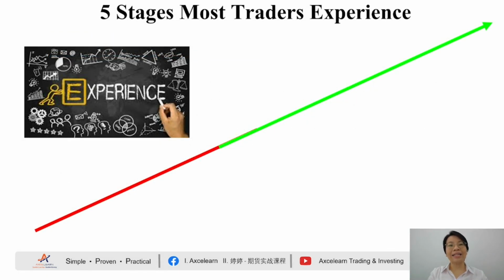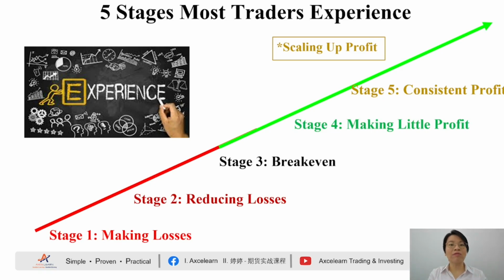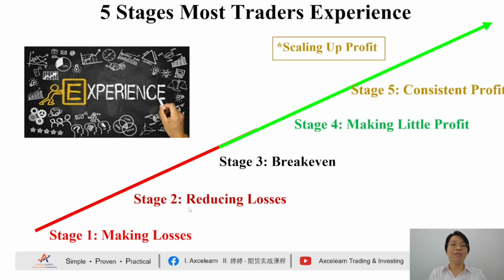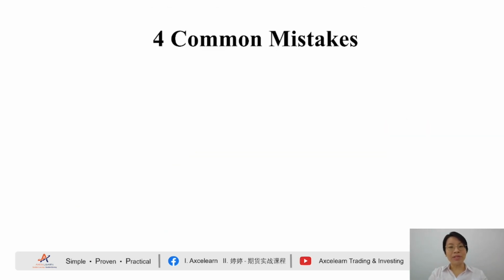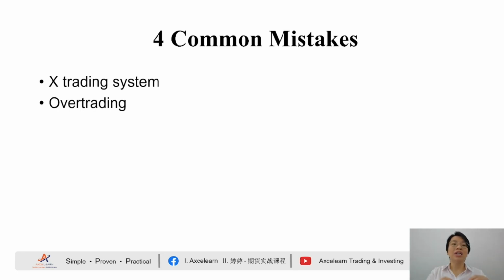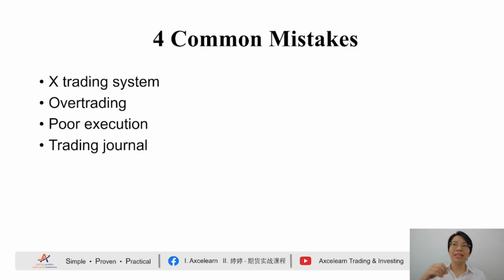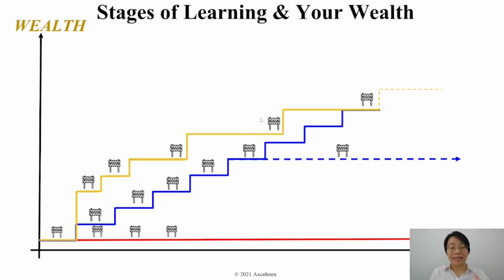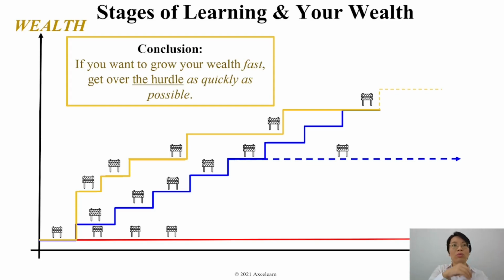Trading & Investing: 5 Stages to Become a Profitable Trader | Choong Ty'ng Ty'ng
It takes time to learn trading. We crawl before we learn how to stand, walk, and finally run.

This is the learning process for everyone to become a Consistently Profitable Trader.

In this video, you’ll learn how to accelerate your learning curve and grow to the next stage in becoming a successful trader.